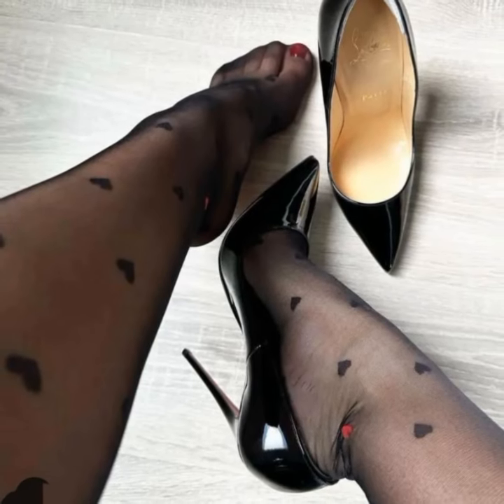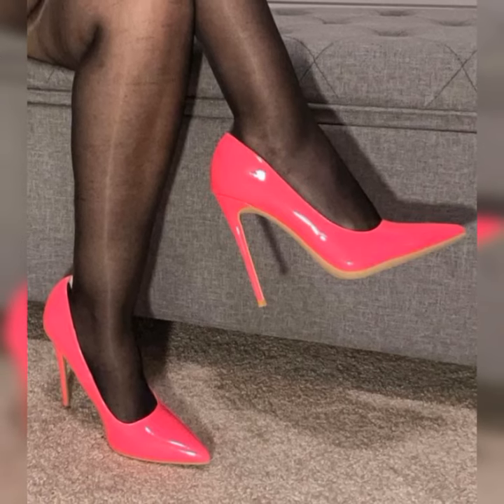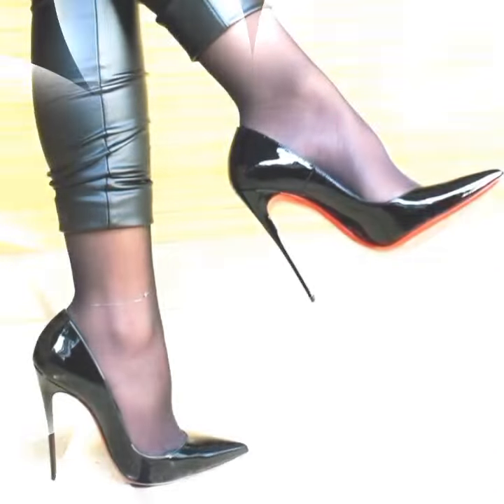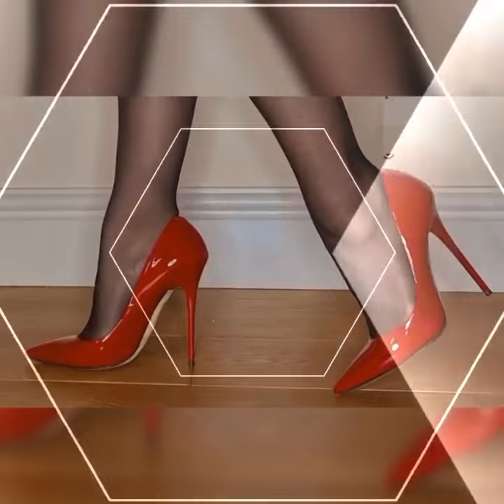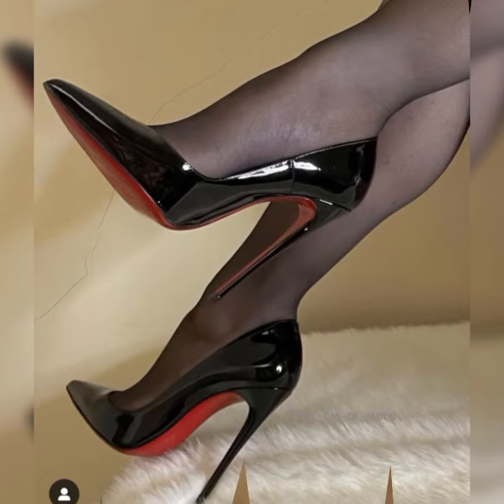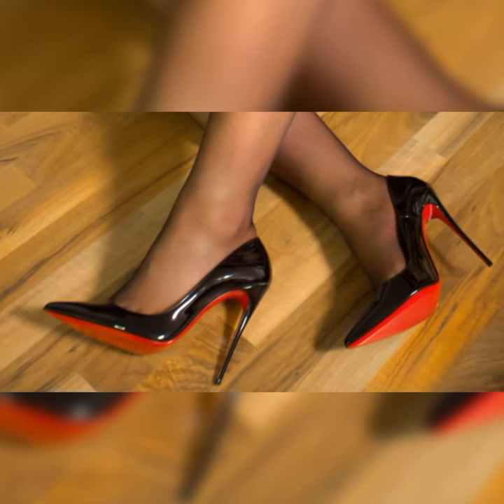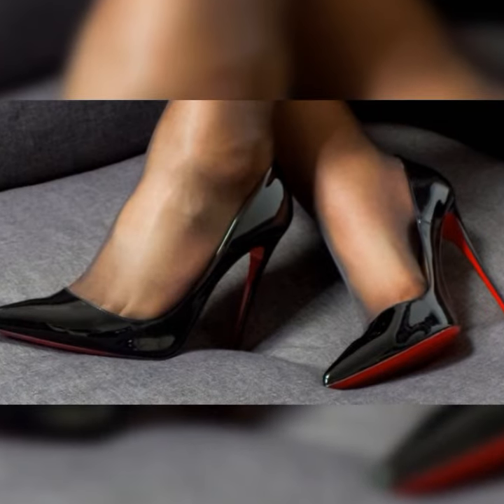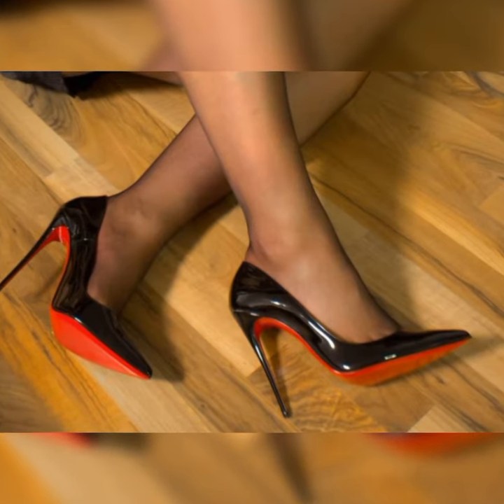Latest & Incredible STILETTO high heels sandals & pumps for women's // nylon Stockings & High heels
your Searches.
stockings wear

heels collection

stiletto heels

nylon youtube

elegant walking in heels

trending sandals

thigh high stockings outfits

nylon tights pants

woman in high heel mules